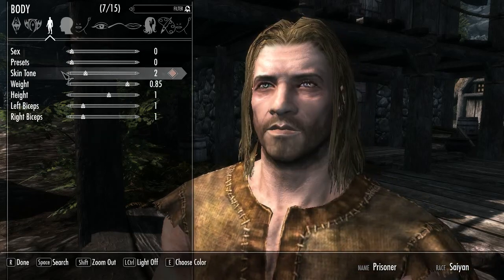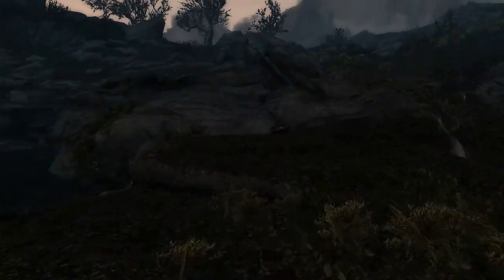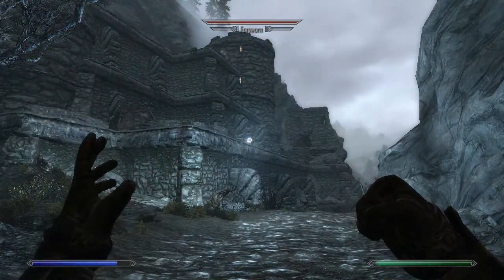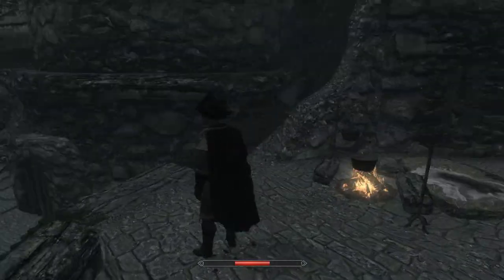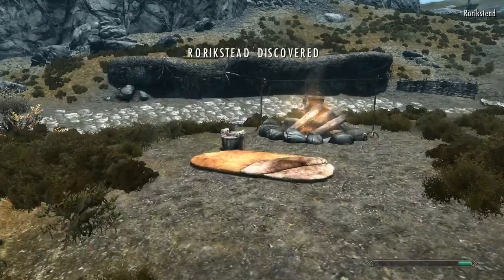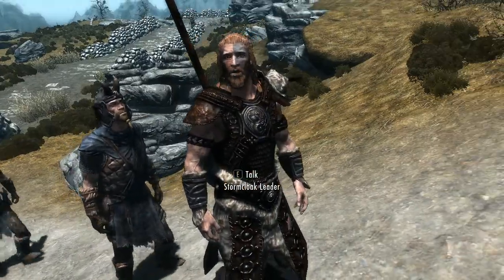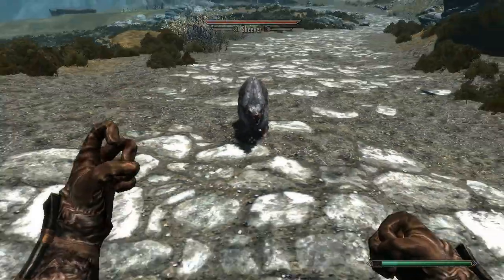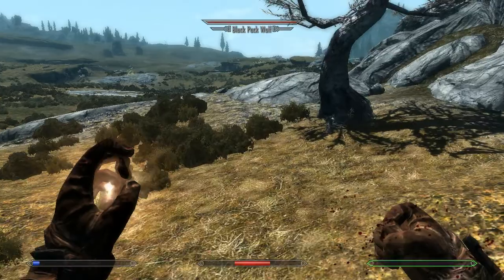Modded Skyrim Part 1: Saiyan Swagger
Hey everybody, RydarGames lost his 180k subs, due to a Google slip up. Help him out!